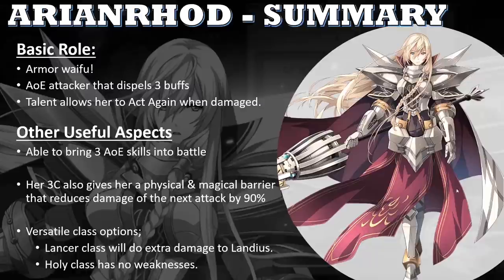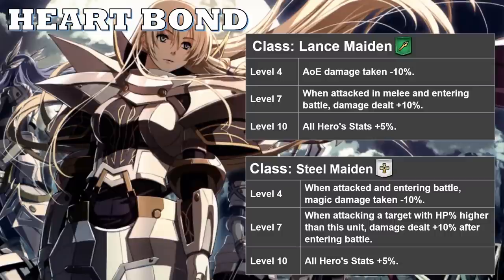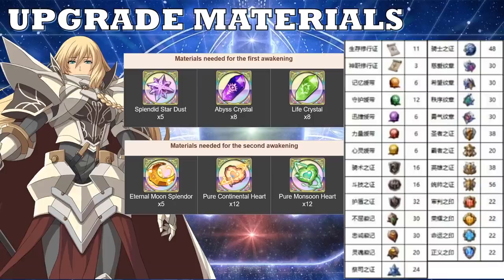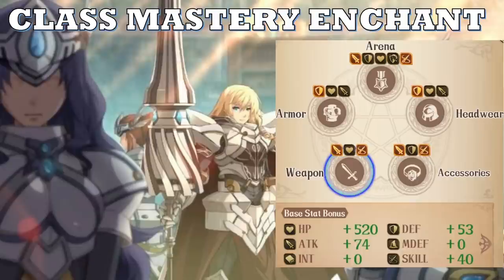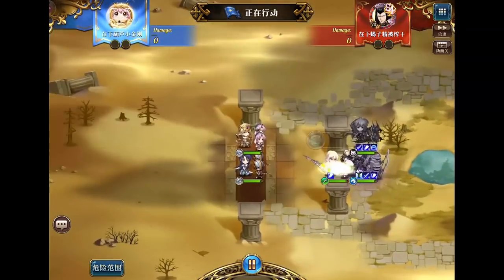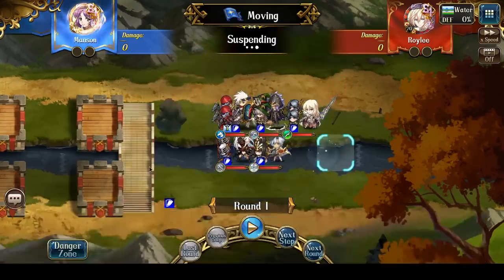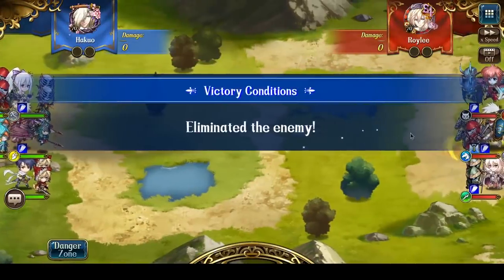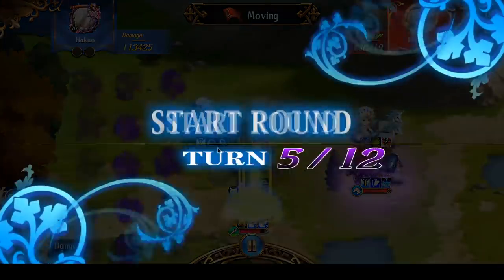Langrisser M - The Way to Build Arianrhod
2 Errors:
1. Exorcists have a permanent +30% DEF buff, making them an optional soldier choice if built.
2. Grand Cross has a 6turn CD, and clocks reduces CD by 5.  So double GC is unlikely.  Thus, breeze, magic, and clocks are the 3 enchants to pick from.

Timestamp links further below.
Arianrhod is a versatile character who counters cavalry Landius, and ranged characters with her ability to act twice.  The main drawback is that... she is another character that really benefits from being 6*, and it is very difficult to find the the time to farm up her shards, given all the other heroes to farm up.

For example, as of 2020-09, my high priority heroes to build are:
- Ares, Rean, Licorice, Hiei, Angelina, Listell, Akaya.
Upcoming heroes to build:
- Hobo Landius, Rozenciel, & Fire Edgelord Clotaire (Also - Overlord collab?)
Heroes currently at 5*:
- Rachel, Leonhardt, Ashram, Bernhardt, Sigma.
Totally abandoned heroes (but good) heroes:
- Joshua, Sakura, Clarett, Mystery Knight

0:00 Intro
0:26 Basic Summary
2:46 Rean Factions & Talent
5:32 Bond Unlocking, Max Stats, and Soldier Boost
7:33 Heart Bond
8:49 Useful Skills
12:34 Other Skills
14:52 Upgrade Materials for Arianrhod
15:44 Soldiers
18:03 Enchant & Equipment
23:16 Class Mastery Enchants
24:38 Intro Video 2
25:05 Apex Arena Example 1 - CN Semi-finals Example
32:58 Apex Arena Example 2 - Roylee vs Manson
40:12 Apex Arena Example 3 - Roylee vs Hakuo